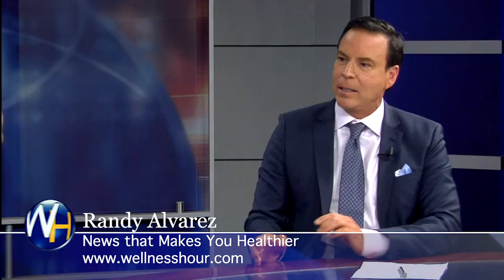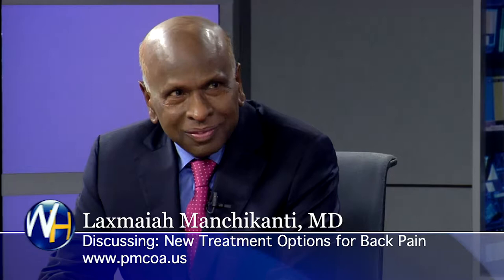New Methods for Treating Back Pain with Laxmaiah Manchikanti, MD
Randy Alvarez, host of The Wellness Hour discusses New Methods for Treating Back Pain with Laxmaiah Manchikanti, MD